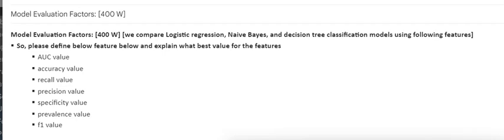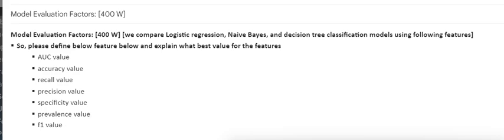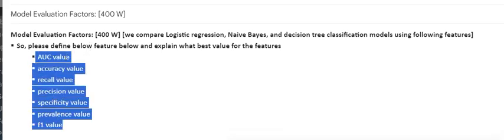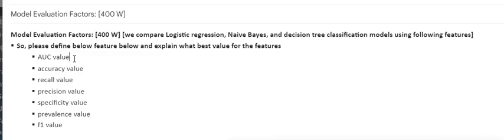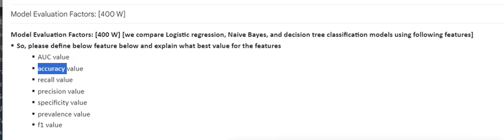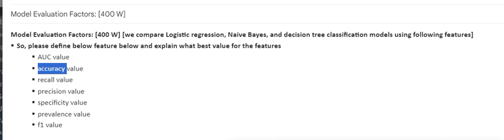Machine Learning Models Evaluation Literature